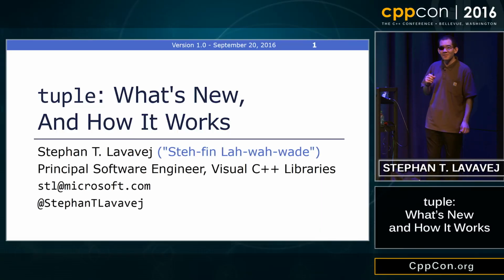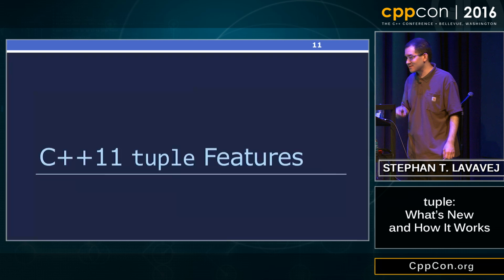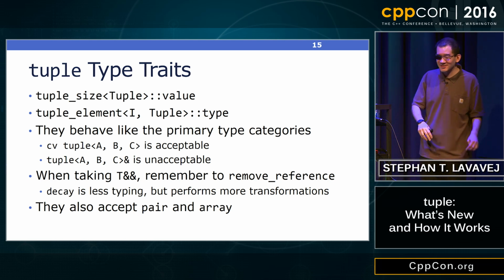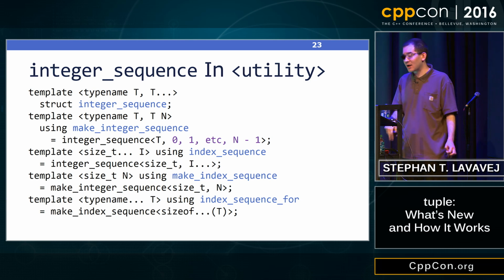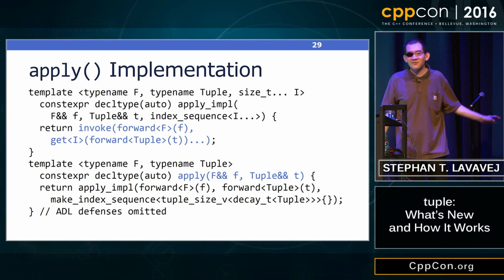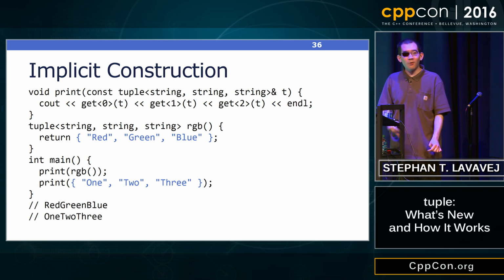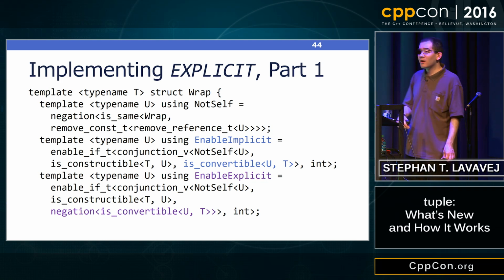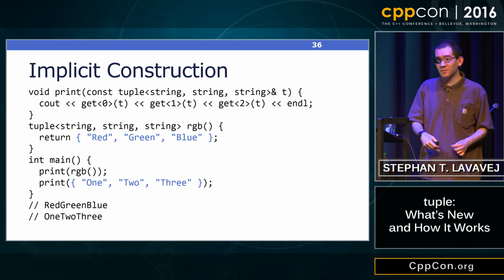CppCon 2016: Stephan T. Lavavej “tuple‹›: What's New and How it Works"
std::tuple‹›has been gaining new abilities, like get-by-type in C++14 and conditionally-explicit constructors in C++17. This talk will begin by briefly summarizing what you can do with tuples in C++11 and C++14. Next, we’ll explore what’s new in C++17, and how it can improve your code. We’ll also delve into how this magic is implemented, with new metaprogramming tools like std::conjunction‹›. Finally, we’ll look at active issues in tuple’s design, and what the Library Working Group is doing about them.
Stephan T. Lavavej
Principal Software Engineer, Microsoft
Stephan T. Lavavej is a Principal Software Engineer at Microsoft, maintaining Visual C++'s implementation of the C++ Standard Library since 2007. He also designed a couple of C++14 features: make_unique and the transparent operator functors. He likes his initials (which people can actually spell) and cats (although he doesn't own any).